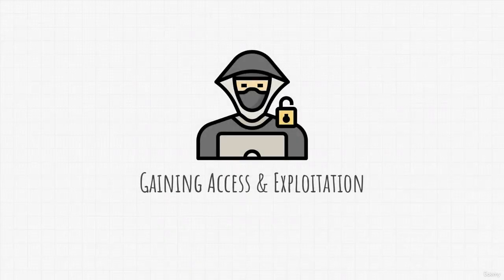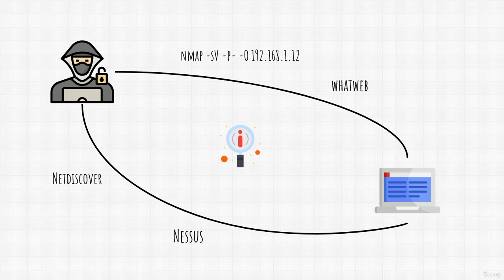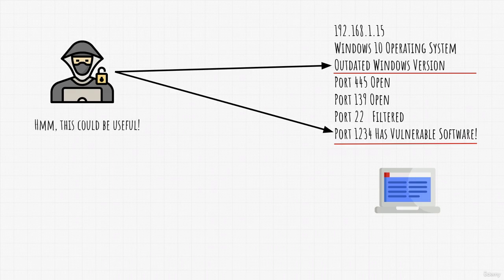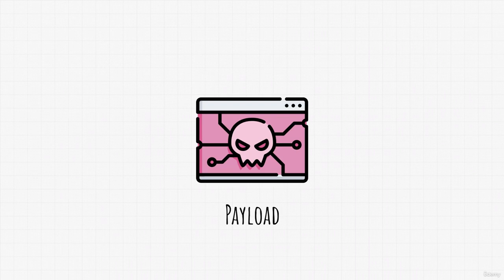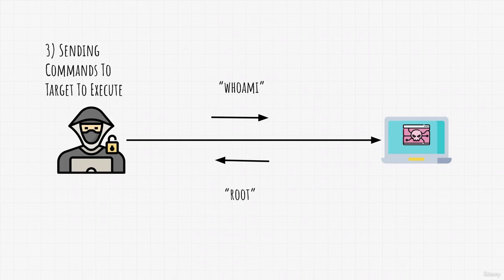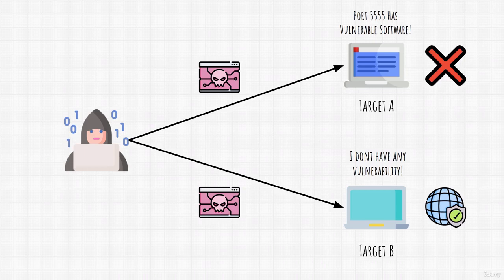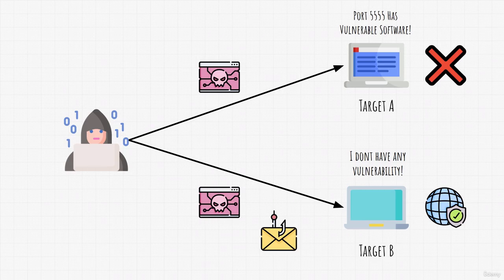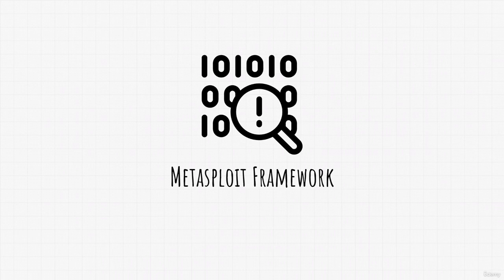41 Exploring Exploitation - Understanding the Core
Welcome to the "Exploring Exploitation" video on YouTube! In this educational video, we will dive into the fascinating world of exploitation in cybersecurity. Exploitation refers to the process of taking advantage of vulnerabilities or weaknesses in systems, software, or networks to gain unauthorized access, control, or manipulate the target.

🔒 What You'll Learn in this Video:

Introduction to Exploitation: Gain a clear understanding of what exploitation means in the context of cybersecurity. Learn about the motivations behind exploitation, including financial gain, espionage, or malicious intent.

Vulnerability Discovery: Explore the methods and techniques used to identify vulnerabilities in systems and software. Discover how vulnerability scanning, penetration testing, and bug bounty programs play a crucial role in uncovering potential weaknesses.

Exploit Development: Learn about the process of developing exploits for identified vulnerabilities. Understand how exploits are created by leveraging software vulnerabilities, coding errors, or misconfigurations.

Common Exploitation Techniques: Explore some of the most common exploitation techniques used by attackers. Learn about buffer overflows, SQL injection, cross-site scripting (XSS), remote code execution, and other prevalent attack vectors.

Exploit Frameworks and Tools: Discover popular exploit frameworks and tools used by security professionals and attackers alike. Learn about Metasploit, ExploitDB, and other resources that streamline the process of exploiting vulnerabilities.

Post-Exploitation: Understand what happens after a successful exploitation. Learn about the objectives attackers aim to achieve, such as data exfiltration, privilege escalation, lateral movement, or establishing persistent access.

Countermeasures and Mitigation: Explore the various defense mechanisms and best practices to mitigate the risk of exploitation. Learn about vulnerability patching, secure coding practices, network segmentation, intrusion detection systems (IDS), and other preventive measures.

Responsible Disclosure: Understand the importance of responsible disclosure in the context of vulnerability exploitation. Learn about the ethical considerations, bug bounty programs, and the responsible handling of vulnerabilities to improve overall cybersecurity.

By the end of this video, you'll have a solid understanding of what exploitation entails and the importance of proactive measures to prevent unauthorized access and protect sensitive information. Let's explore the intriguing world of exploitation together!